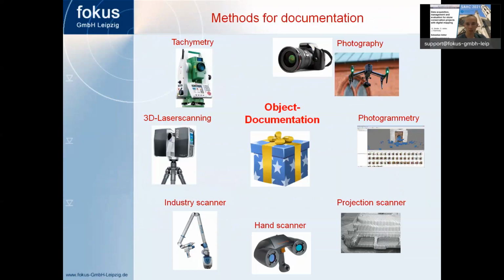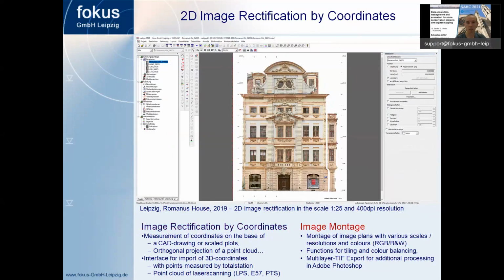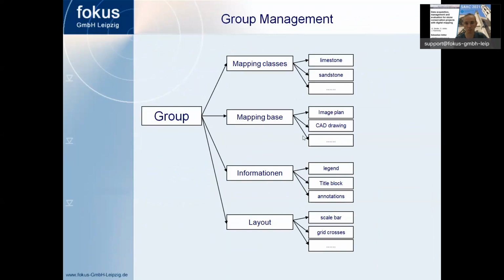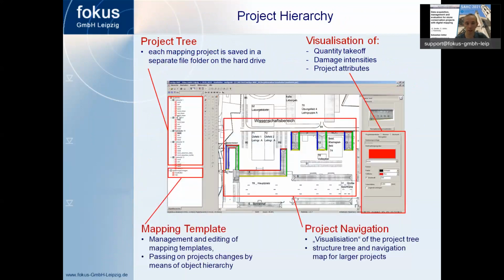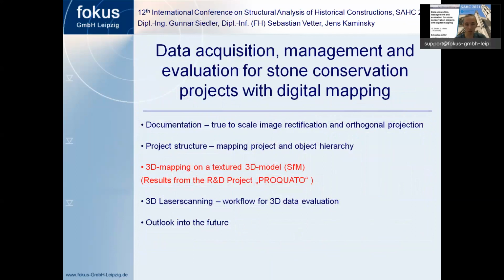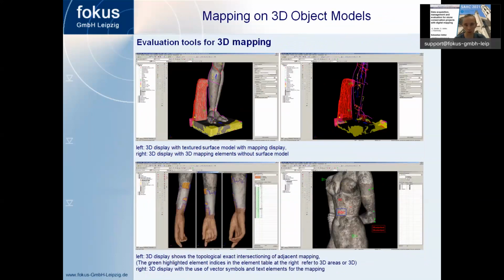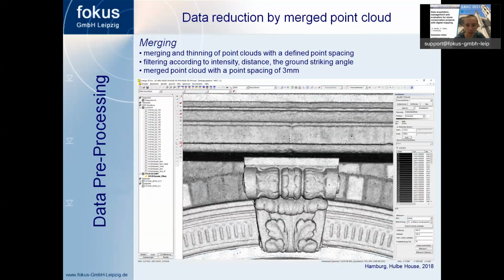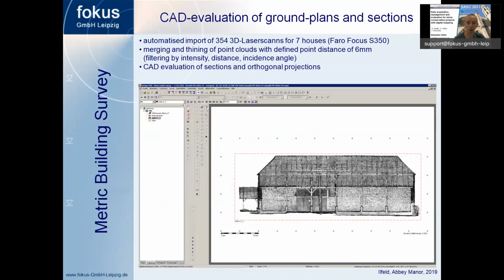SAHC 2021 Vetter Siedler Kaminsky Barcelona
See the presentation of our lecture at SAHC 2021 in Barcelona about the topic "DATA ACQUISITION, MANAGEMENT AND EVALUATION FOR

STONE CONSERVATION PROJECTS WITH DIGITAL MAPPING"

Here you get an overview about object documentation, digital mapping with quantity survey, 3D-mapping on textured surface models and object documentation on the base of 3D-laserscanning.